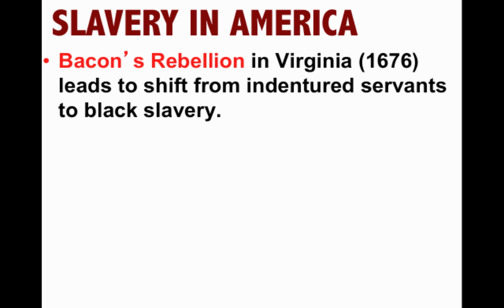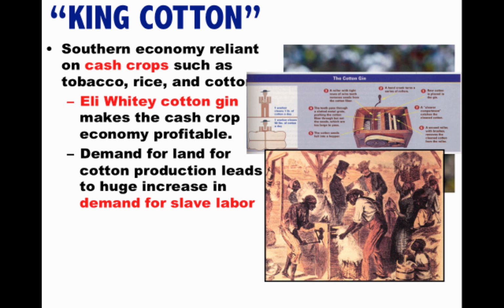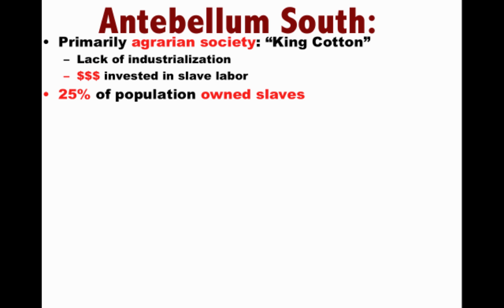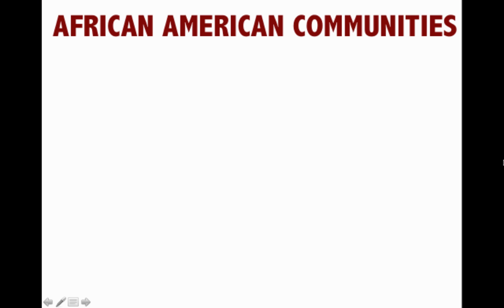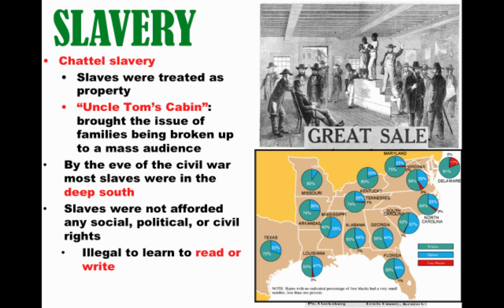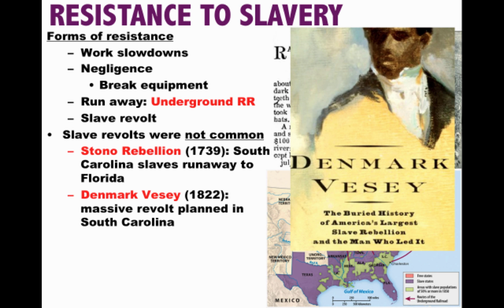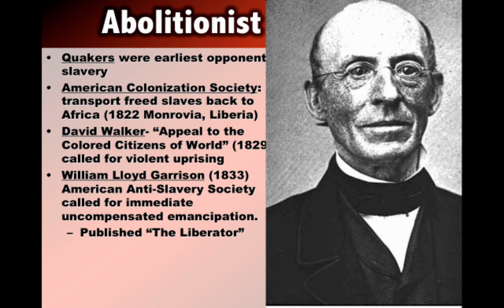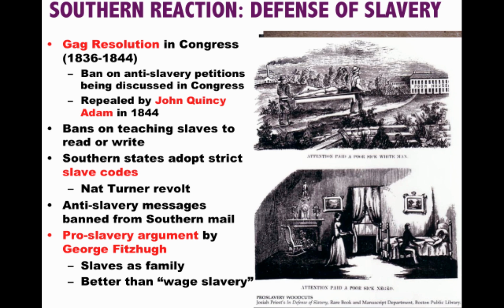American Pageant Chapter 16 APUSH Review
American Pageant (Kennedy) Chapter 16
American History (Brinkley) Chapter 11
America’s History (Henretta) Chapter 12
APUSH Redesign Period 4.

Key ideas:
1) The South remained politically, culturally, and ideologically distinct from the north.
2) As overcultivation depleted arable land in the Southeast, slaveholders relocated their agricultural enterprises to the new Southwest, increasing sectional tensions over the institution of slavery.
3) States’ rights, nullification, and racist stereotyping provided the foundation for the Southern defense of slavery as a positive good.
4) African Americans developed both overt and covert ways to resist the dehumanizing nature of slavery
5) Abolitionists, although a minority in the North, will develop a variety of strategies to campaign against slavery.

Topics: South and Slavery: 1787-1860